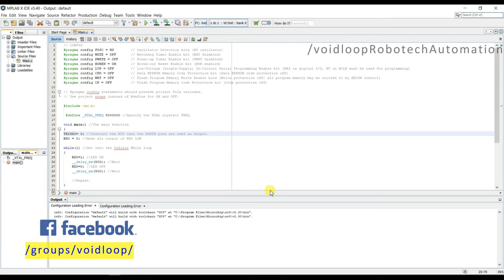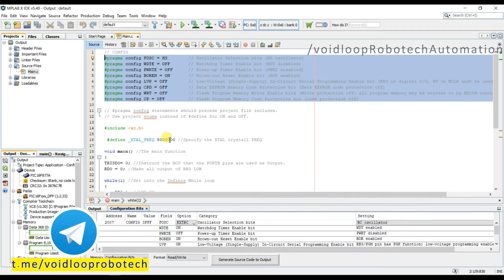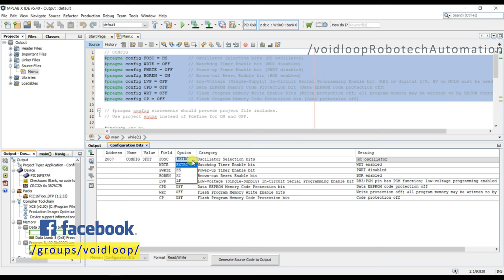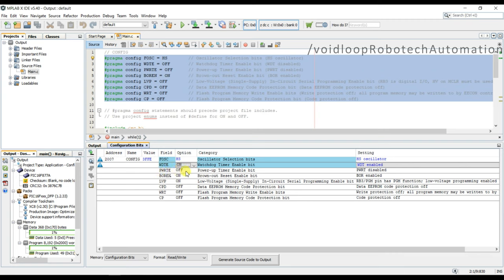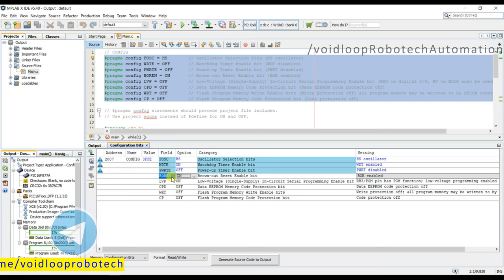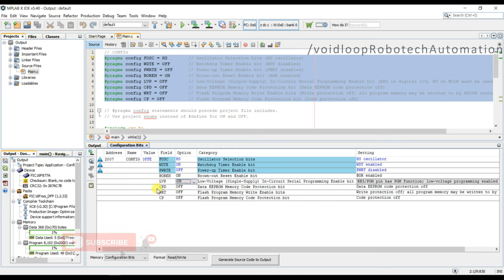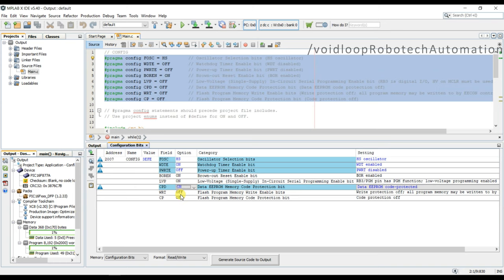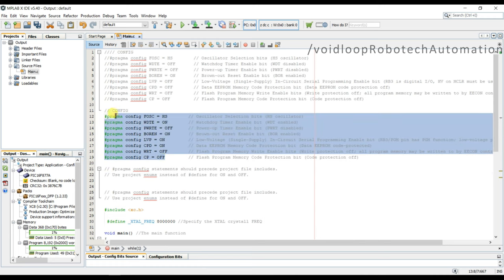02 Set Configure bit of PIC controller |MicroChip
This is Bare metal programming of PIC controller step by step with MPLAB X IDE and XC8 Compiler.
In this video I explained How to Set Bit Configuration with PIC Controller.